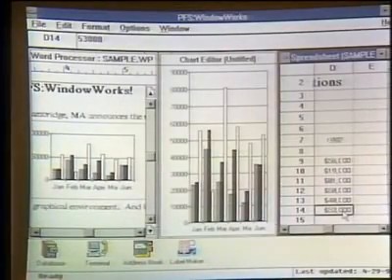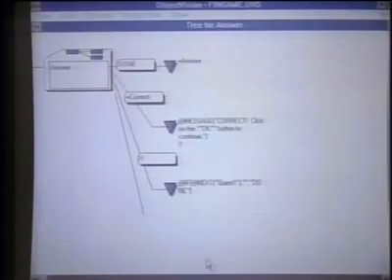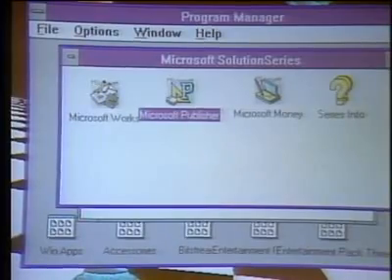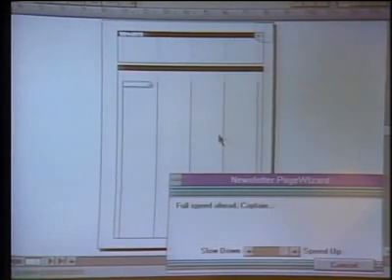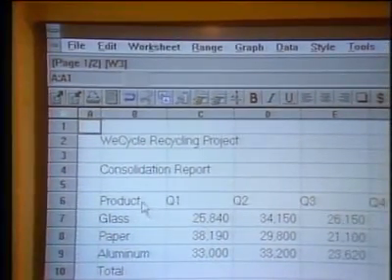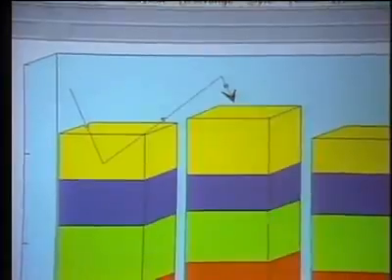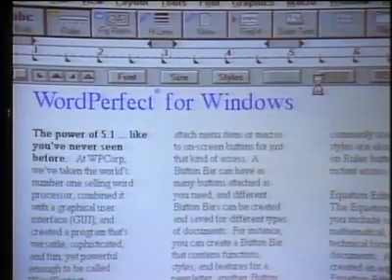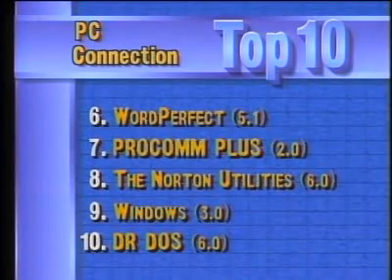Computer Chronicles 09x02 Windows Applications